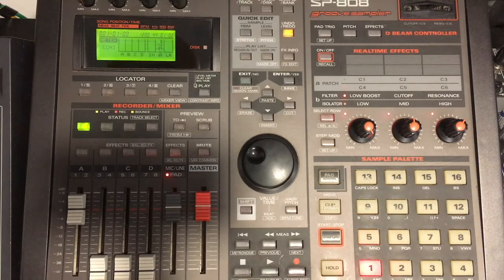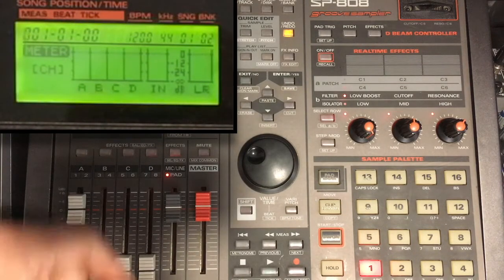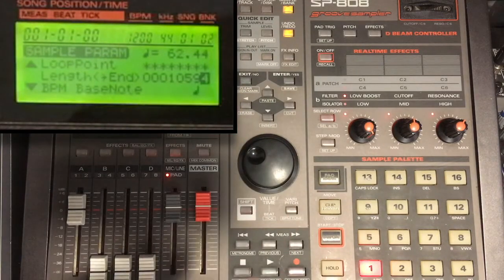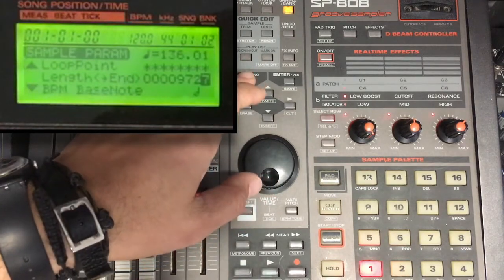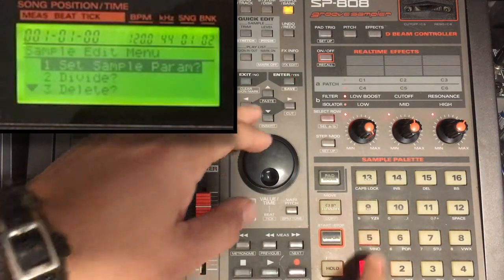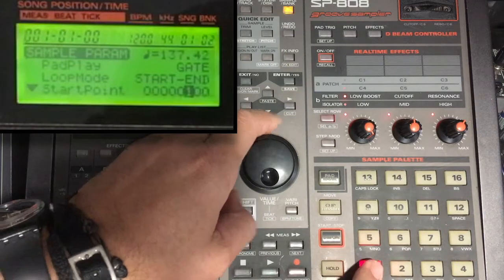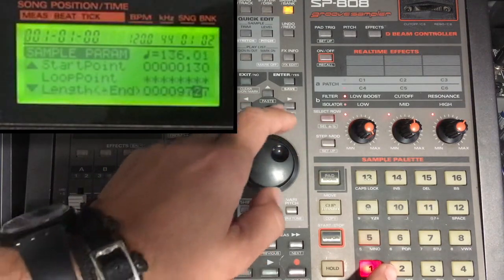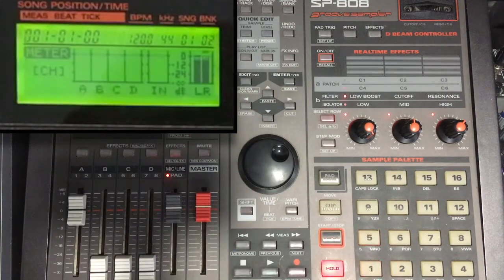SP-808: Tracks to pad, adding effects to pads and much more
***Viewer's Request***
A viewer, FLUENT, asked me some questions regarding sampling.

Check out also my other video's of the SP-808 about the amazing vocoder and the deep synthesizer.

Greetzz,
Roger